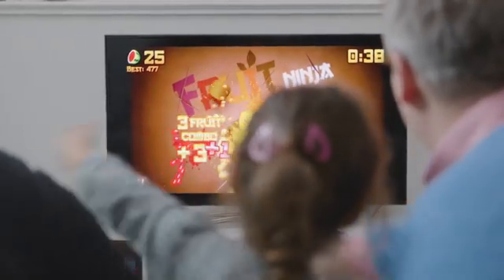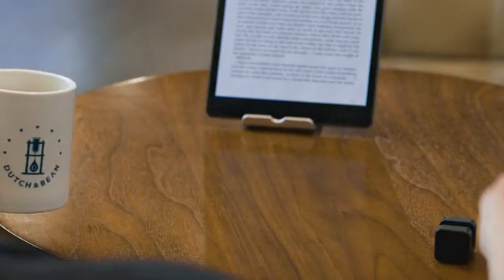GLAMOS: Bring Your Touchless Screens To Life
Designed by ex-Samsung engineer, Glamos is a small device that uses LiDAR tech to turn any screen into a fully interactive touch screen

Glamos is a motion sensor that creates a virtual touchscreen anywhere. Connect it with your device and turn your screens instantly interactive. Project an invisible touchscreen near you and control a device that’s far away from you.

Whereas most other sensors detect motions within a small range, Glamos automatically scales the size of the virtual touchscreen. The screen can be as small as your smartphone screen OR as big as 6 x 3 ft just like the one below.